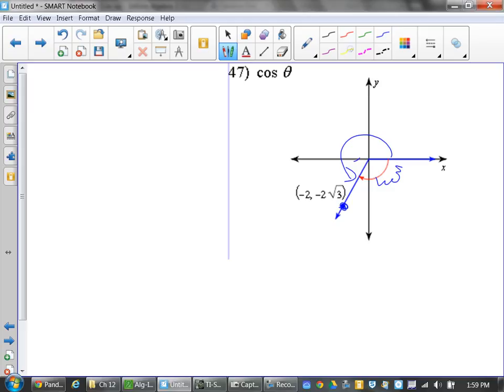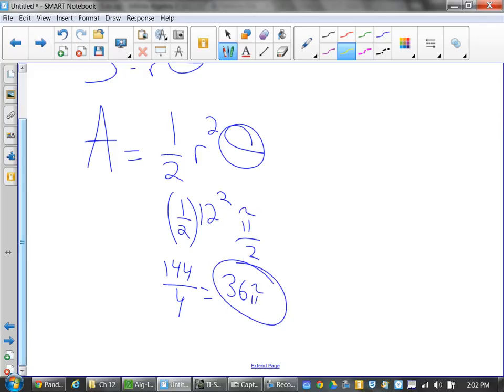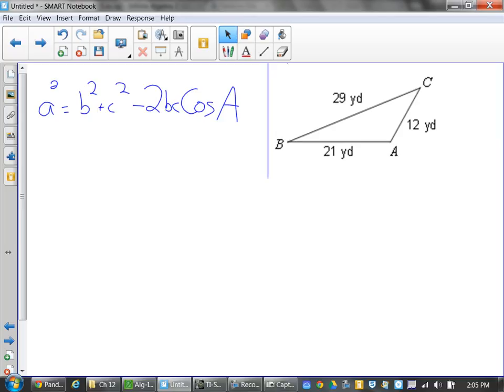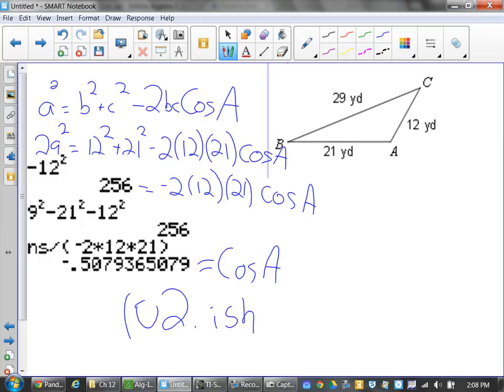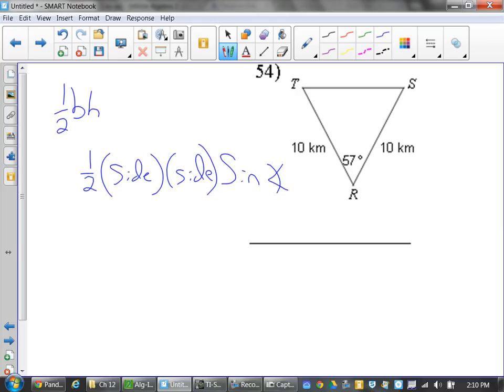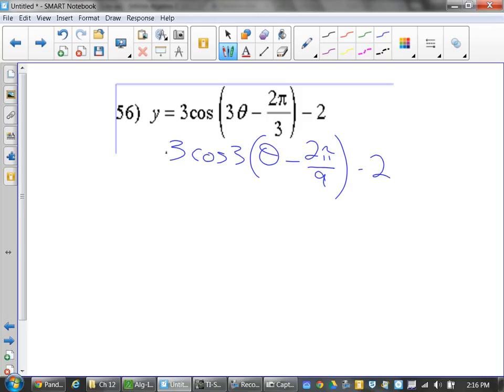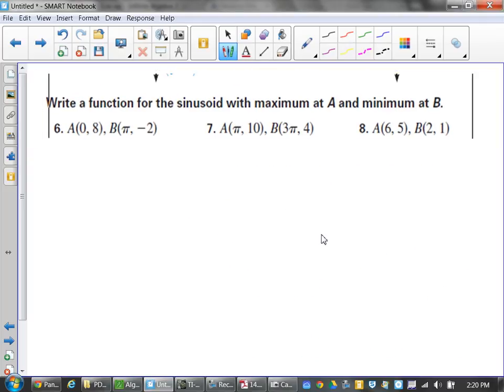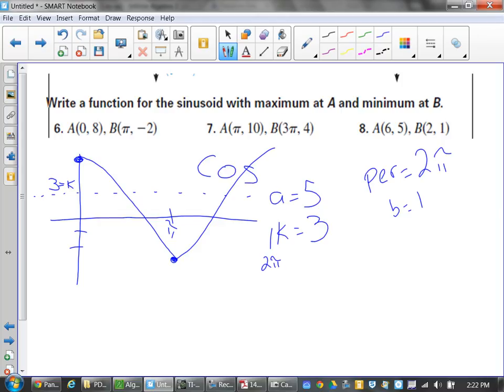June07 review day 3 p12